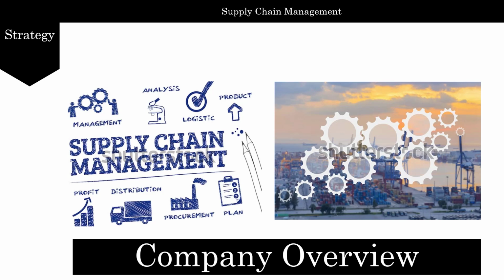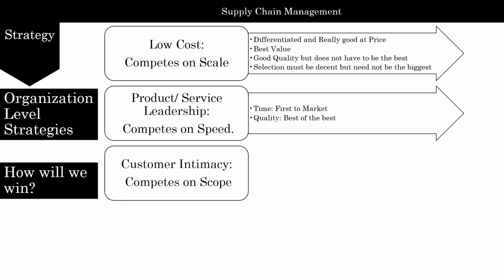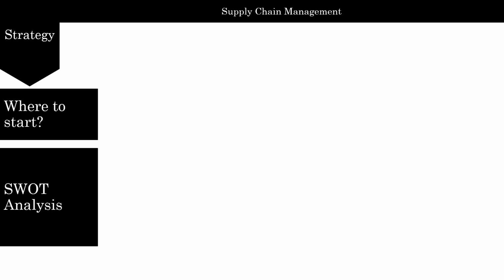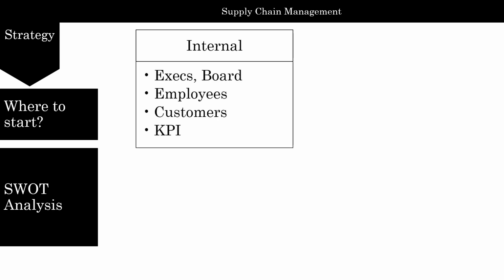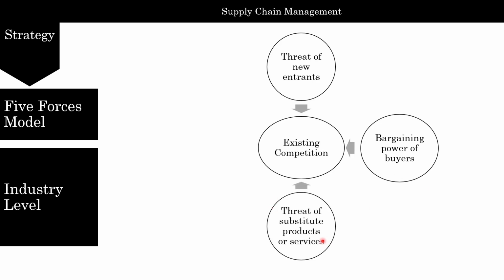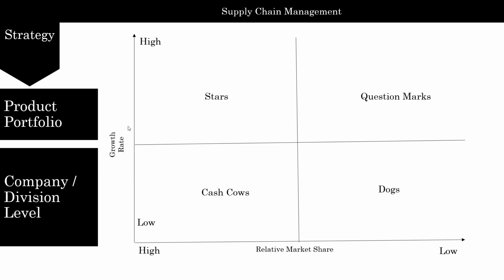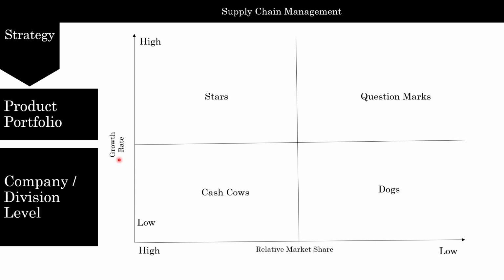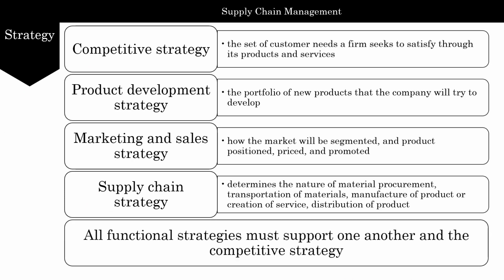Corporate Strategy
What are the Mission, Vision and Corporate Strategy?
Organizational Level Strategies
SWOT Analysis
Five Forces Model
Product Portfolio
BCG Matrix